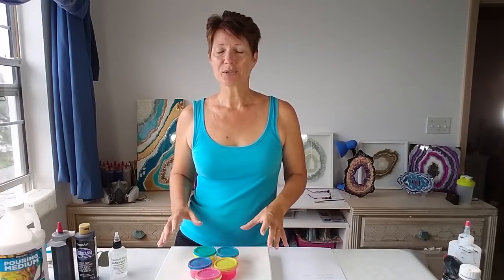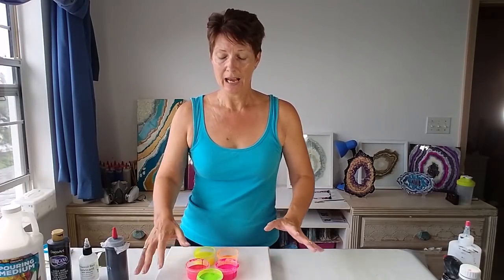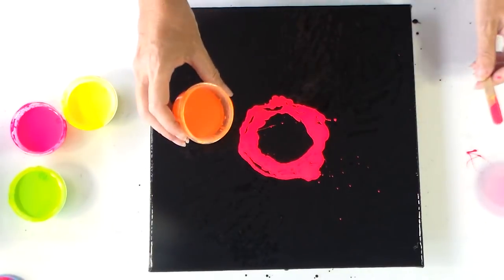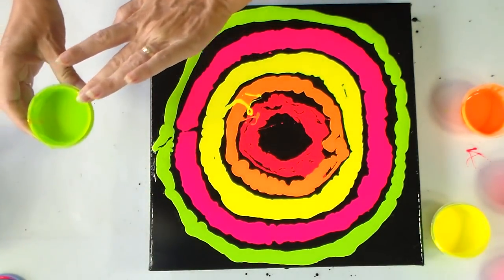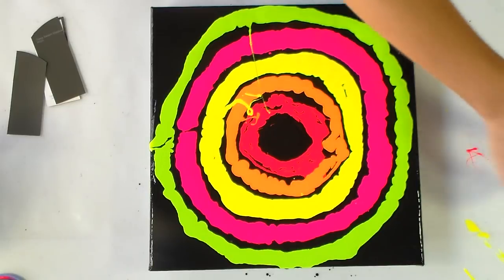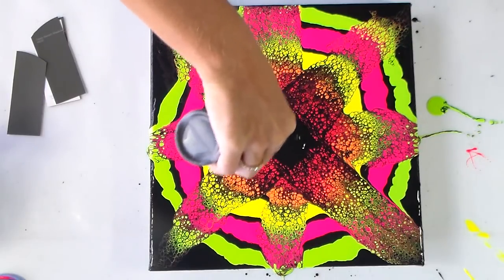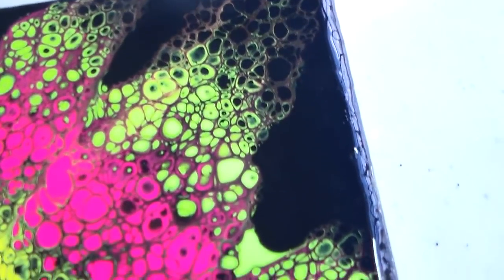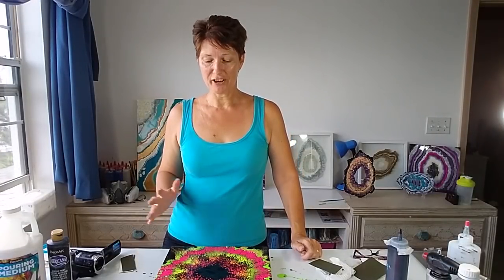Neon and black starburst swipe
You may have seen my starburst swipe videos before. Now, inspired by Eileen and Julie I've done one with neons and black. Wow, why have I never done this before.

Materials needed:
DecoAt Neon paints - see video for the colors I used
Black for the swipe color
DecoArt Pouring Medium
Treadmill silicone

Find all the best crafting supplies carefully curated for you on the Amazon store

Liked the video? There are lots of ways you can say thanks:

3) Share videos you like in your favorite chat groups and forums on Facebook and more